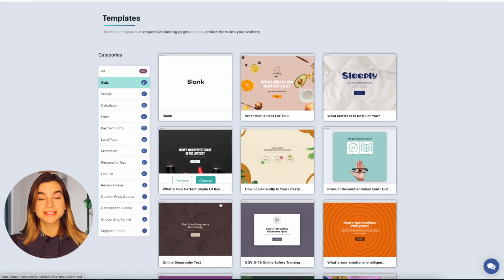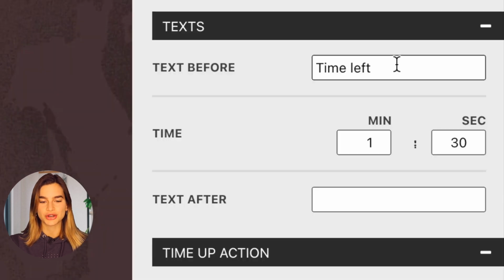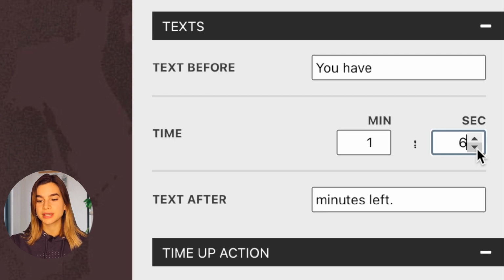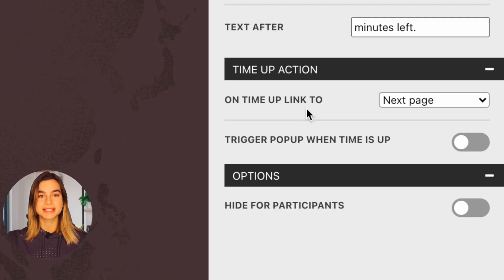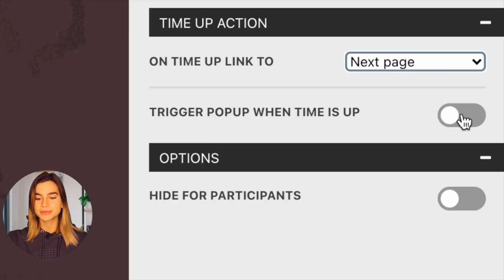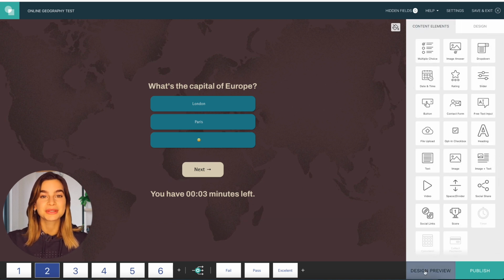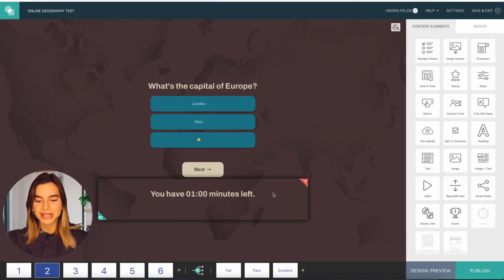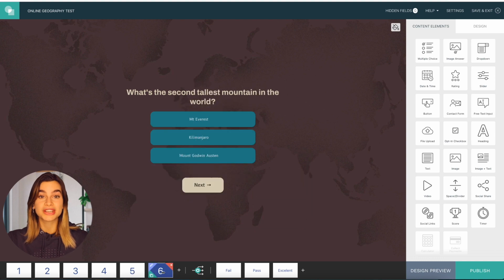How To Add Time Limits In involve.me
Need to add a timer to your quiz? Just use involve.me! With the timer element, you can add time limits to each question. This is great to use for academic quizzes or quizzes that require people to finish within a certain number of minutes.

0:00 - Intro
0:15 - What type of quiz a timer if useful for
0:29 - Tutorial on how to add time limits to your quiz
0:45 - Customization elements available for the timer
1:38 - How to add a pop up screen to the timer
1:46 - How to hide the timer from your quiz participants
1:55 - Design preview of the final product
2:08 - How to copy and paste the timer to each of your pages
2:41 - DISCOUNT CODE
2:48 - Outro
2 MONTH PROMOTION ENDED.
To add a timer to your involve.me project, just drag and drop the timer onto the page.

Then, on the right, you will have several customization options. You can change the text before and after the timer as well as the actual time of it.

You can also decide what happens after the time runs out where it says “on time up link to” and here you can select where people will be redirected to. You can choose to redirect them to the next page, the previous page, have a page jump, a custom web address, or restart/refresh the quiz entirely. You can even choose to not have anything happen at all by selecting "no action."

You can also add a pop up text by ticking the box that says “Trigger pop up when time is up” and you can edit the text that you want the pop up to say display.

Lastly, you have the option to hide the timer from your participants.

To see how it looks on your quiz just click on “Design Preview” and you will see how it looks on your page.